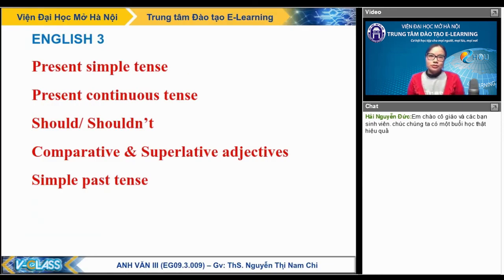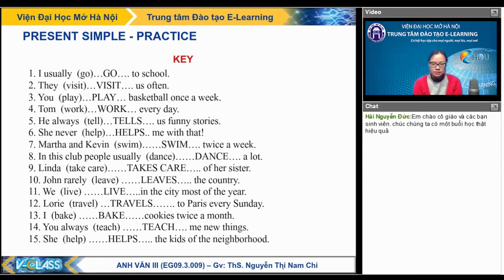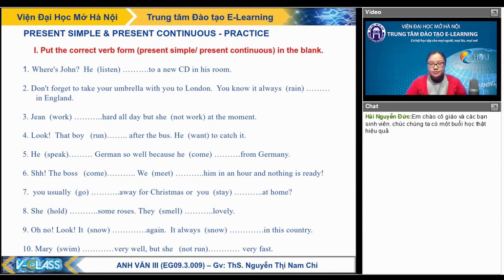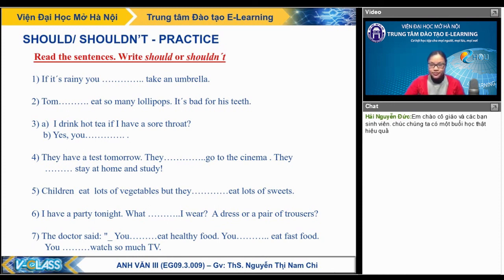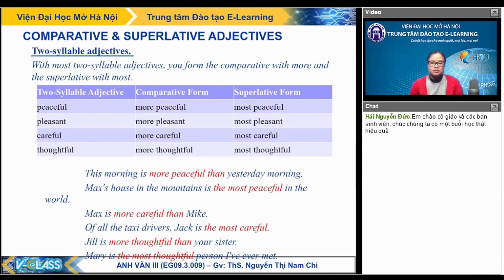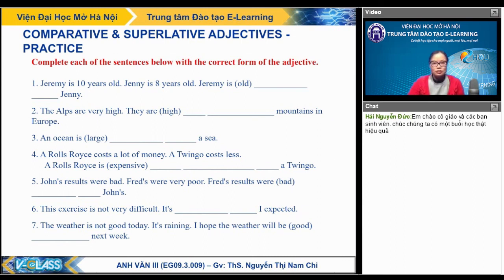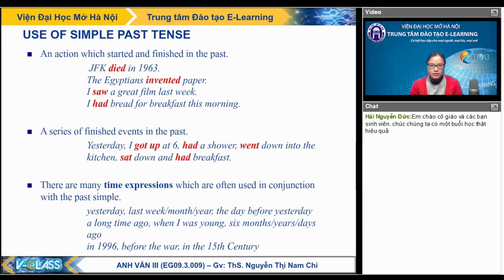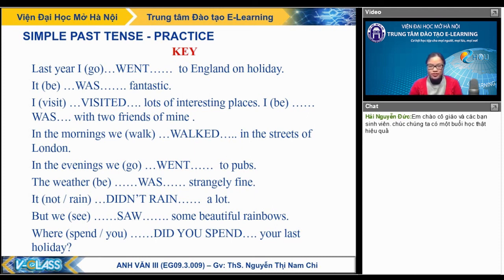Vclass 01: Anh văn III (EG09.3.009) - Giảng viên: ThS. Nguyễn Thị Nam Chi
Ducvh